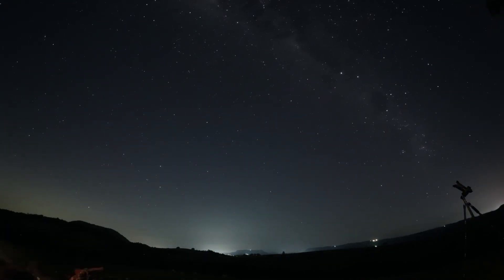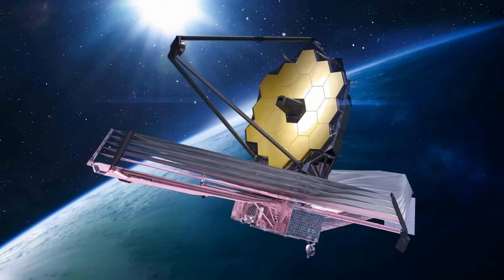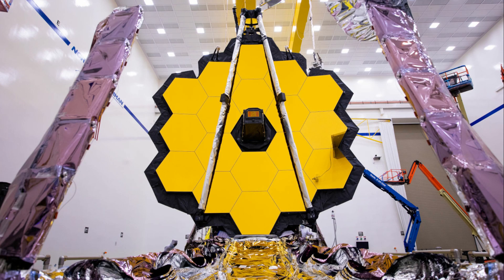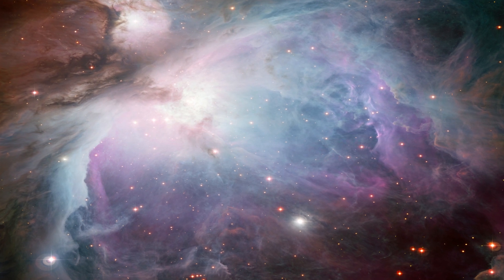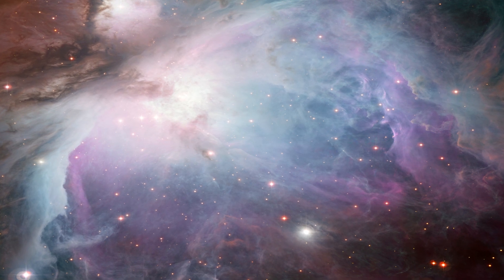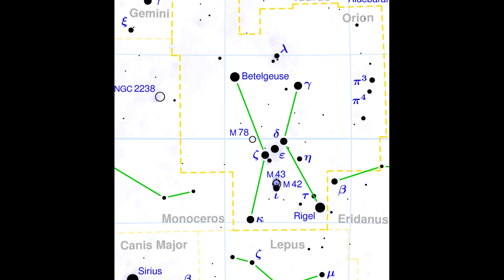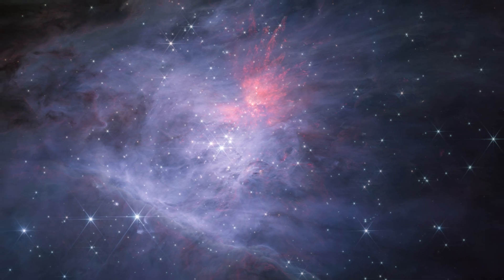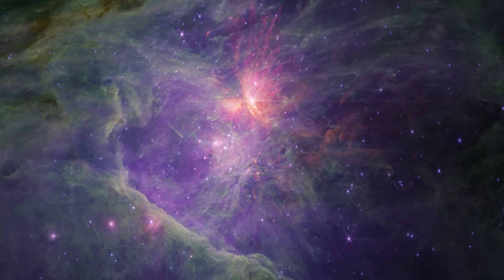JAMES WEBB DISCOVERS MYSTERIOUS OBJECTS IN THE ORION NEBULA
Embark on a Cosmic Journey with the James Webb Space Telescope! In this fascinating video, we take a deep dive into James Webb's recent discoveries in the Orion Nebula, a true stellar nursery. Get ready for exciting exploration as we reveal the surprising existence of 'jumbos', Jupiter-mass binary objects that challenge our conceptions of star formation.

Discover how these 'jumbos', with a mass similar to Jupiter but much smaller than stars, were found in pairs, completely defying scientific expectations. Let's investigate the intriguing theories about the origin of these mysterious objects, from a possible unique class of gaseous objects to the exciting hypothesis of 'orphan planets' ejected from star systems.

Additionally, we will explore how James Webb uses its unique infrared observation capabilities to uncover secrets in dust and gas nebulae, revealing hidden details of the universe. This video offers an incredible opportunity to delve deeper into the science of astronomy and celebrate the exciting discoveries that challenge our established scientific models.